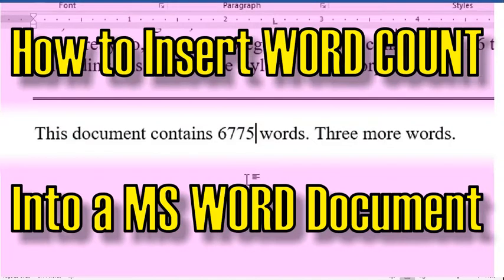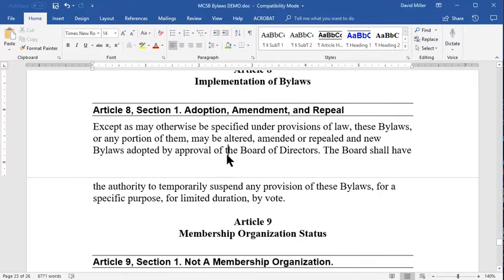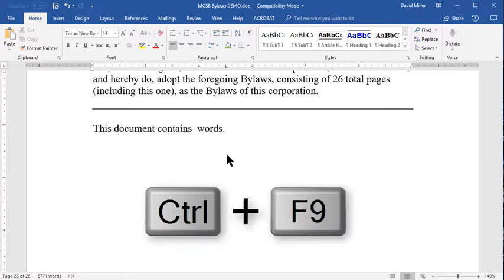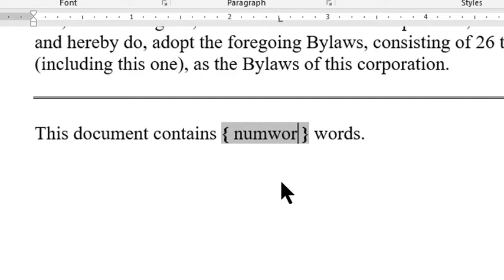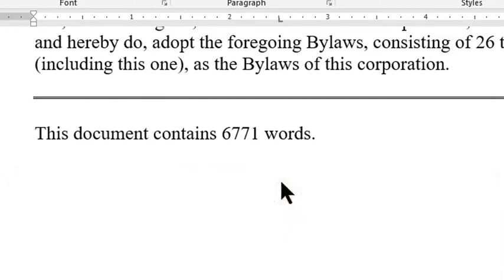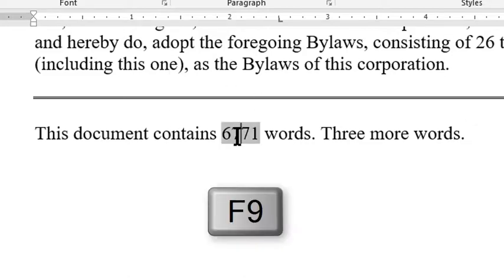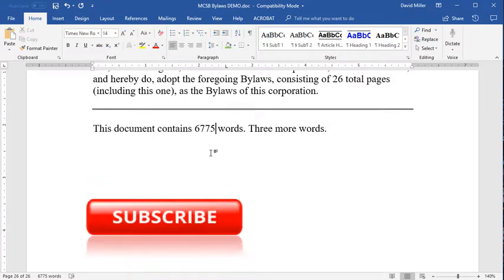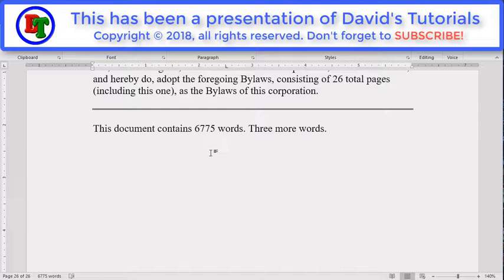How to Insert WORD COUNT Into a MS Word Document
Using FIELDS is a great way to put dynamic information into your Word Document.

In this short QIK-TUT video, I show you how to insert a word count into a document.

The follow-on tutorial to this one will show you THREE different ways to do the same thing, and give you a good INTRODUCTION TO FIELDS in MS Word, so don't miss that one.